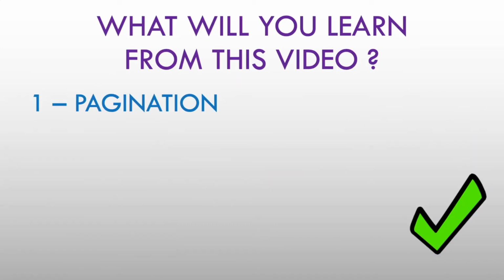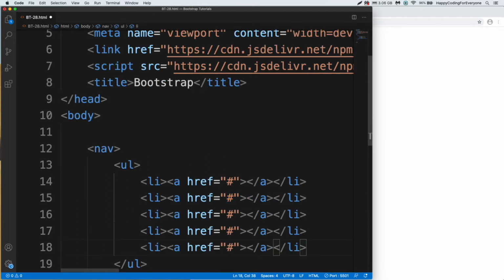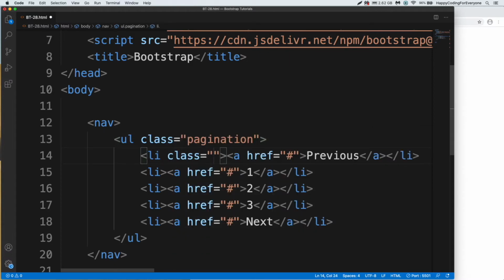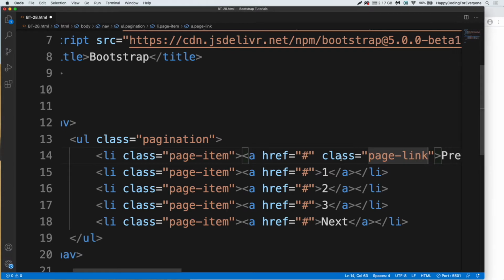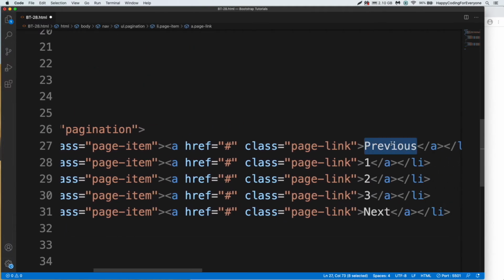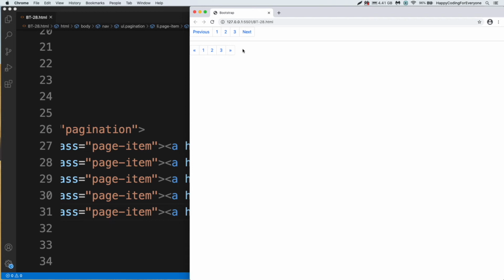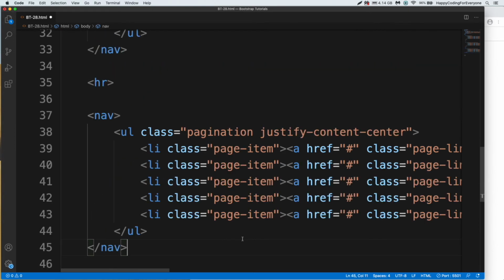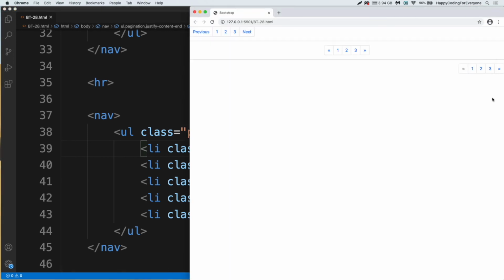Bootstrap Tutorial 34 - Pagination - Bootstrap tutorial for beginners